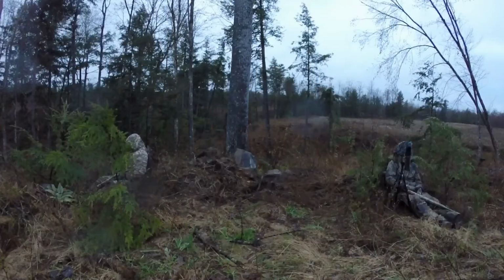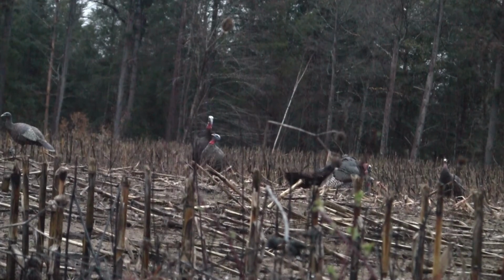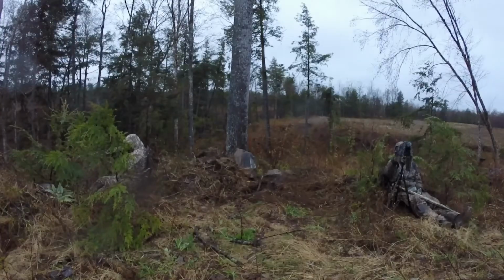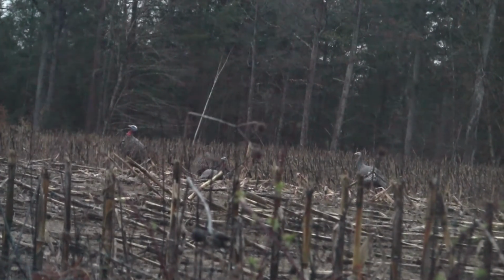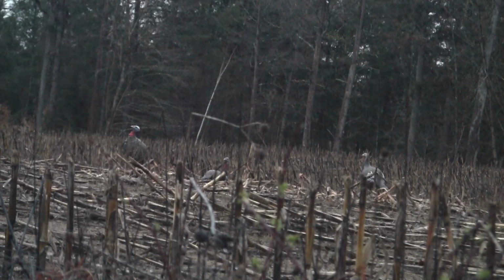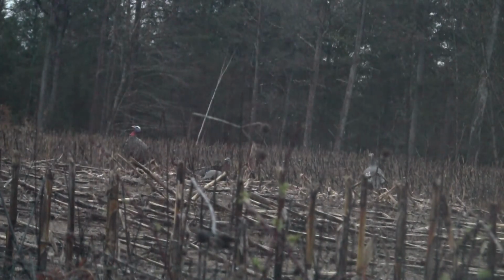Turkey VS Decoy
4 turkeys take on a flock of Avian X decoys.  Filmed for Yeatons Store in Albion Maine by Inlanders Guide Service.